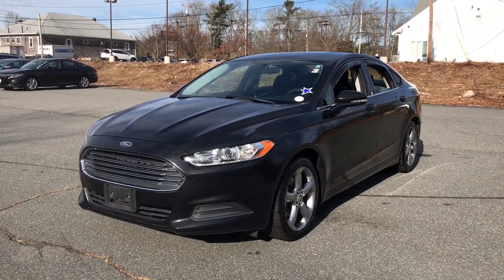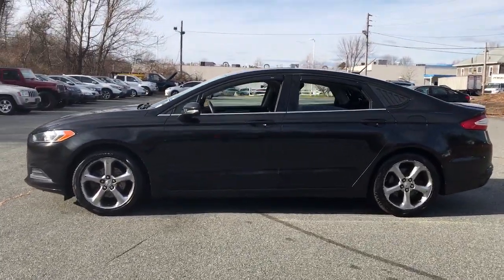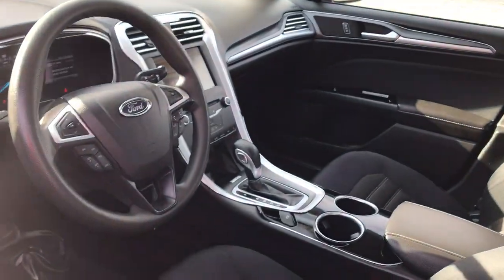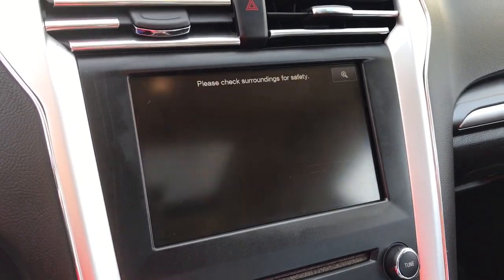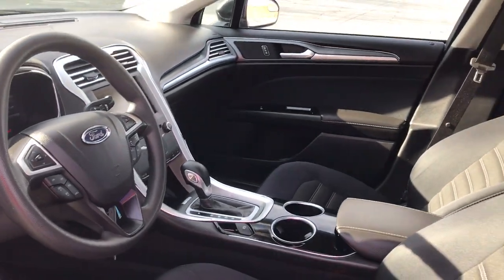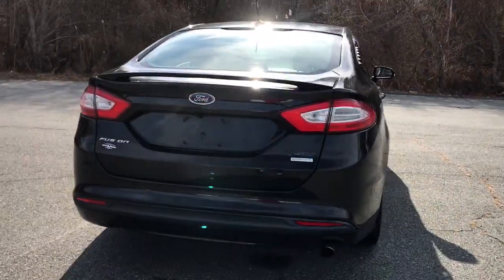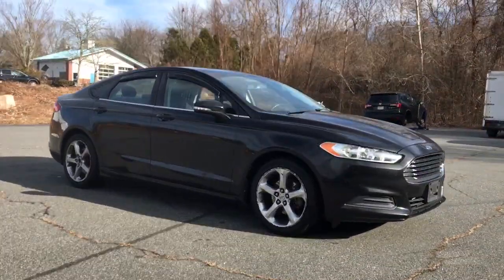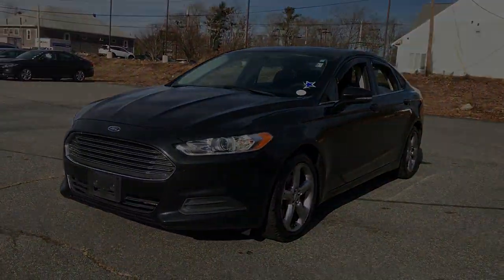2013 Ford Fusion Dartmouth, Raynham, Seekonk, Plymouth, Brockton, Johnston, RI 220176B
GRAY Used 2013 Ford Fusion available in Dartmouth, Rhode Island at Colonial Honda of Dartmouth. Servicing the Raynham, Seekonk, Plymouth, Brockton, Johnston, RI area.
2013 Ford Fusion 4dr Sdn SE FWD - Stock#: 220176B - VIN#: 3FA6P0HR2DR288172

225 State Rd.

: Highlights of this 2013 Ford Fusion include: FUEL EFFICIENT 34 MPG Hwy/22 MPG City! iPod/MP3 Input CD Player Onboard Communications System Alloy Wheels Rear Air Satellite Radio. SERVICE WORK COMPLETED: Service Work completed on this Ford Fusion includes: Complete Multi-Point Inspection Complete Multi-Point Inspection Oil & Filter Change by a Factory Trained Technician Oil & Filter Change by a Factory Trained Technician Battery Voltage Test Battery Voltage Test Tires Inspected Tires Inspected Brake Inspection Brake Inspection Emissions System Check Emissions System Check Professional Detailed Inside and Out Professional Detailed Inside and Out Function Test all Lights Function Test all Lights Check the Complete Exhaust System Check the Complete Exhaust System Cooling System Inspection Cooling System Inspection Transmission Fluid Inspection Transmission Fluid Inspection Differential Fluid Inspection Differential Fluid Inspection Function Test all Options & Accessories Function Test all Options & Accessories. EXPERTS RAVE: All-new for 2013 the Fusion wraps more technology in a sleeker package. -CarAndDriver.com. Pricing analysis performed on 12/4/2021. Fuel economy calculations based on original manufacturer data for trim engine configuration.